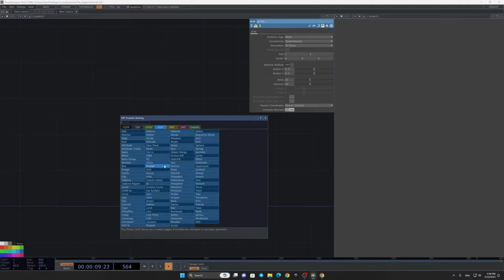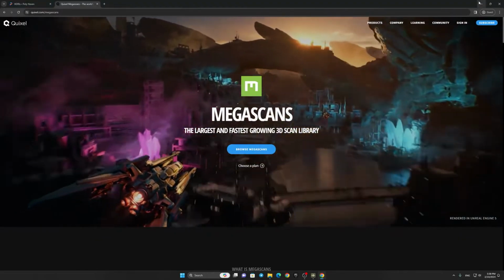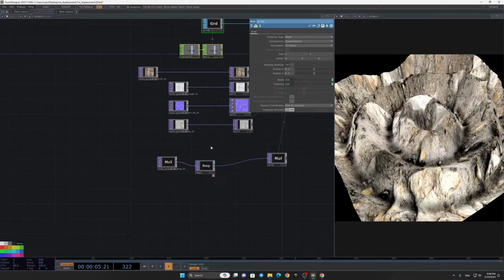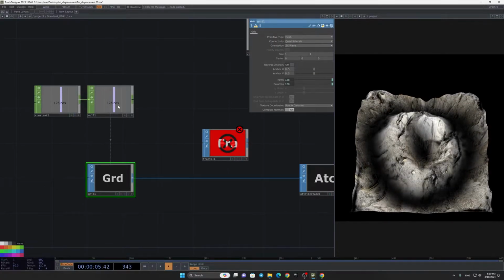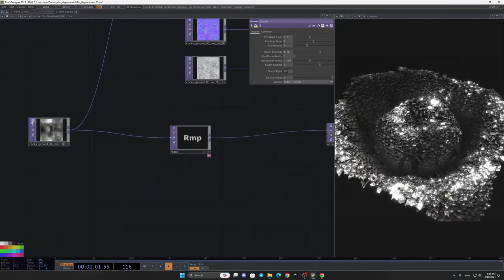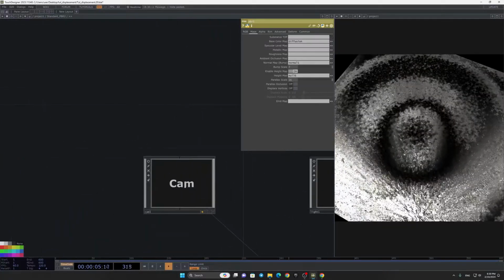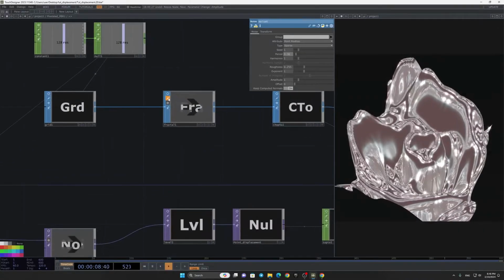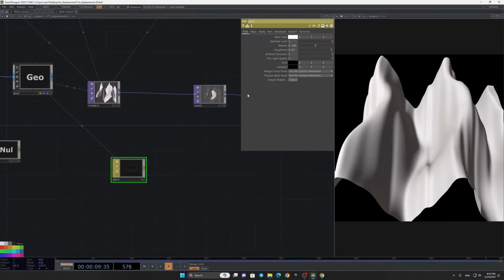Vertex displacement in TouchDesginer tut_16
My revisit of vertex displacement in TouchDesigner: PBR pipeline, tips & tricks